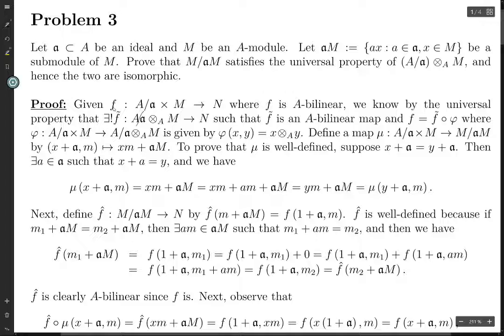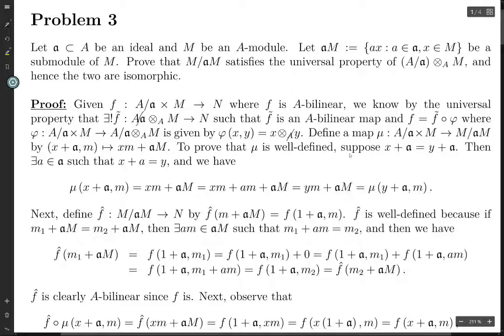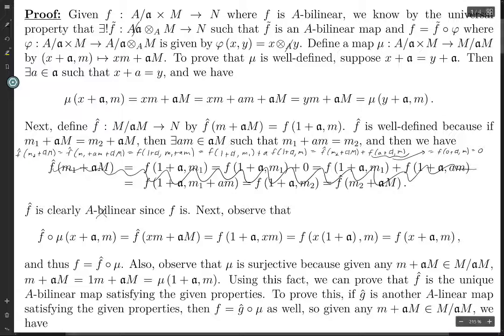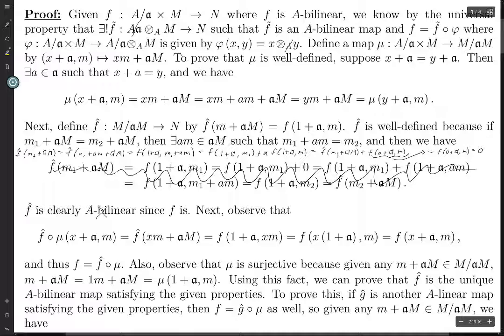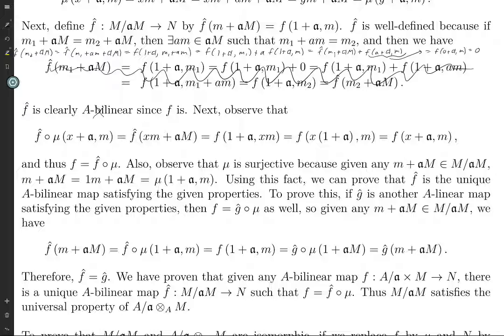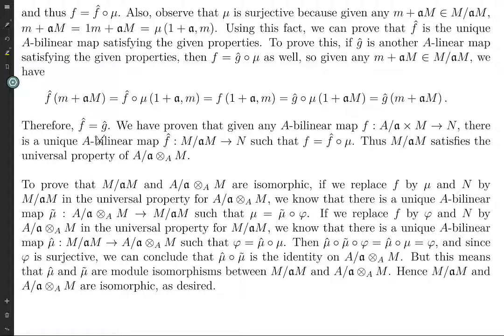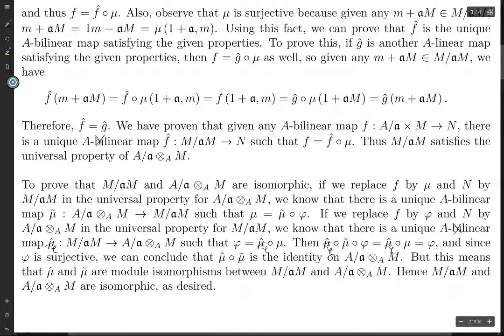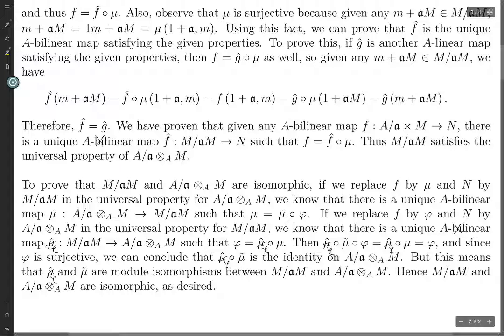Algebra Exercise 11.3